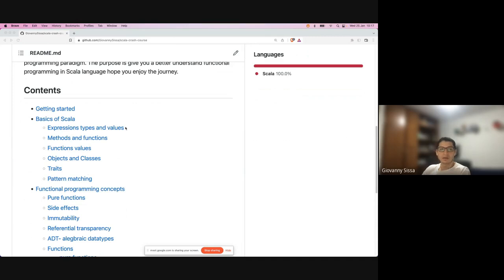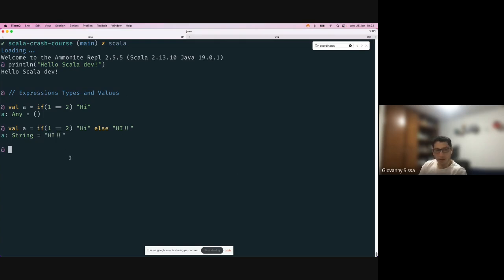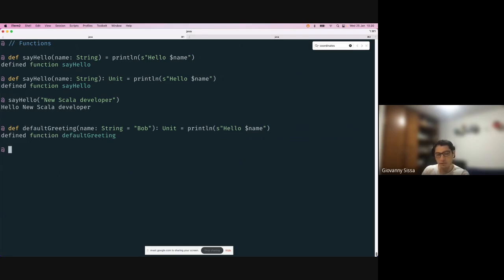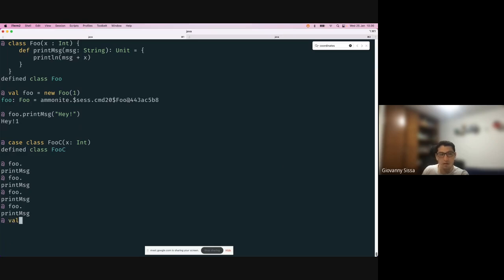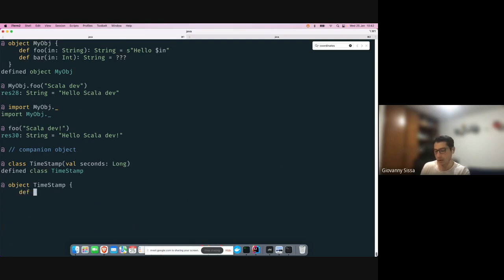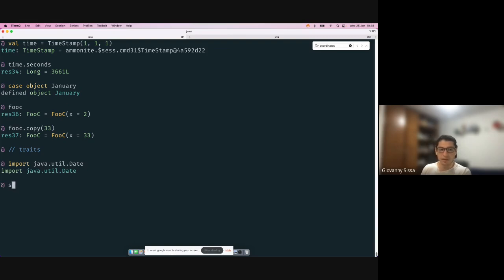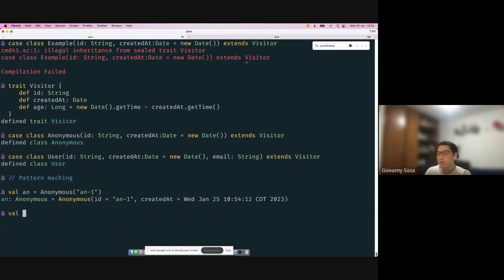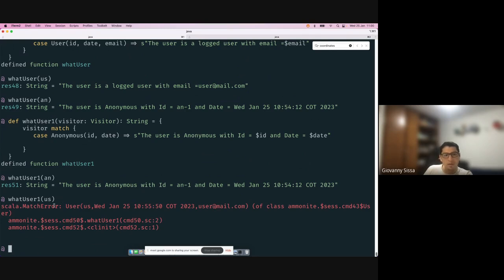Functional Programming in Scala I